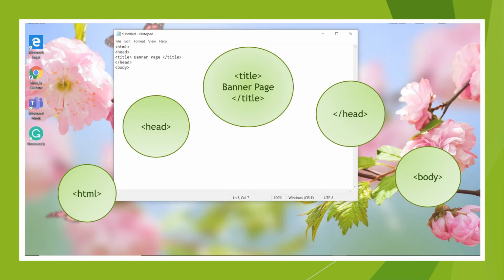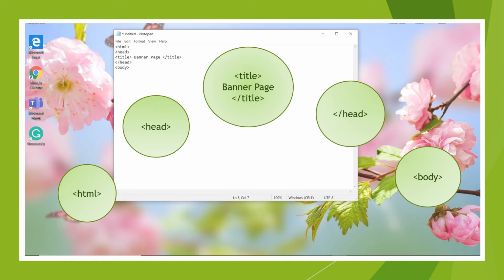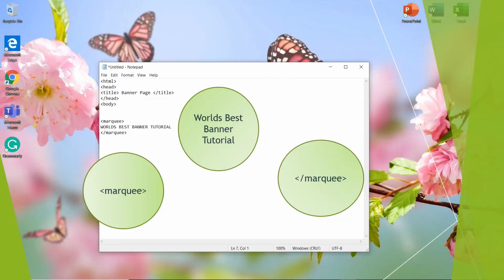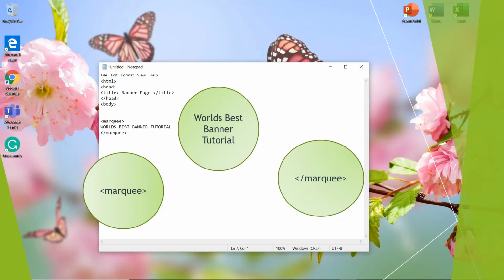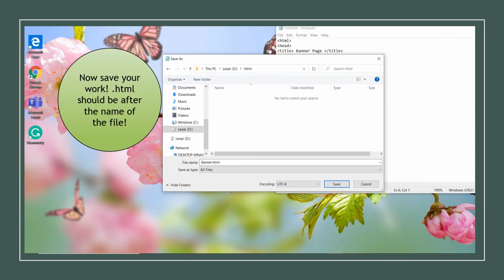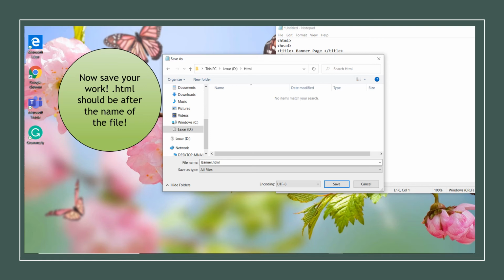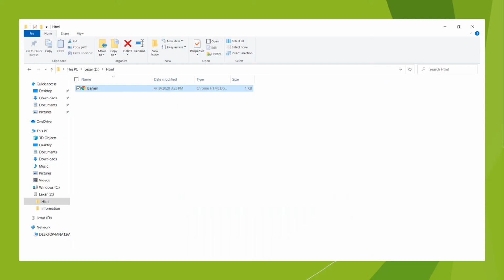Adding A Banner to Your Website nr